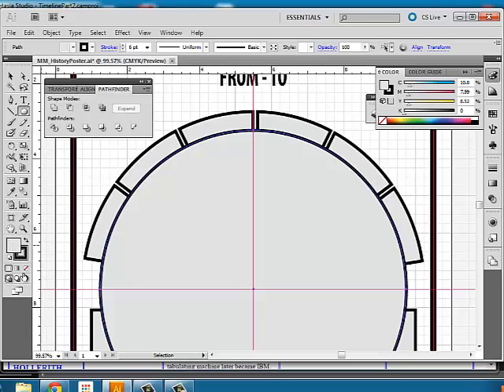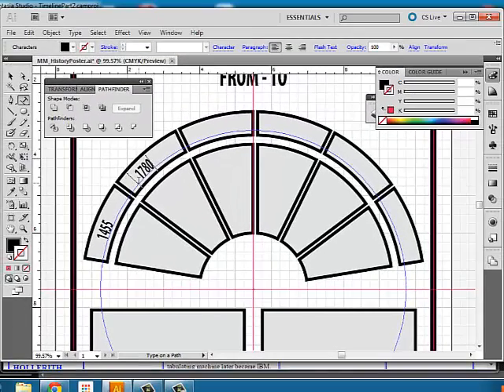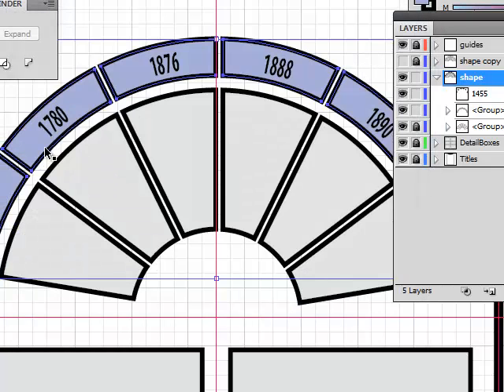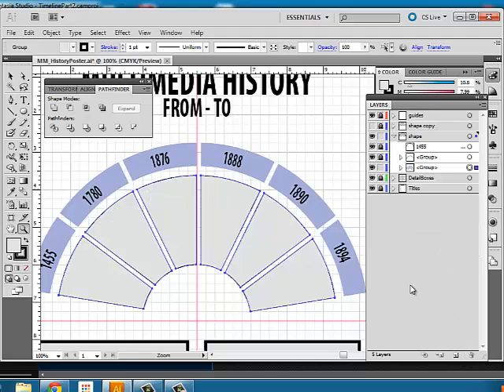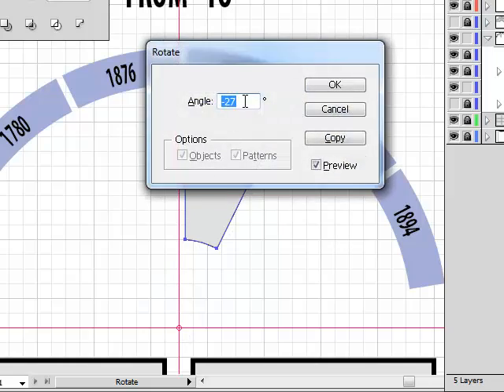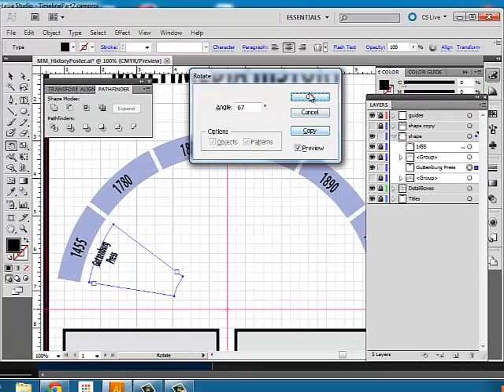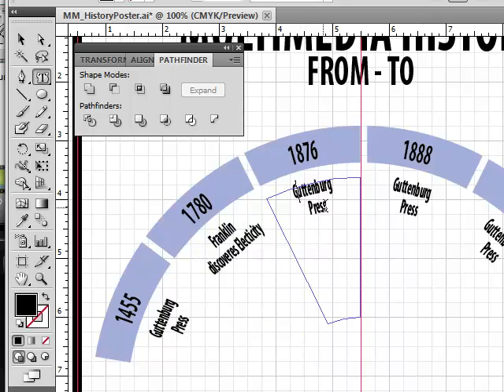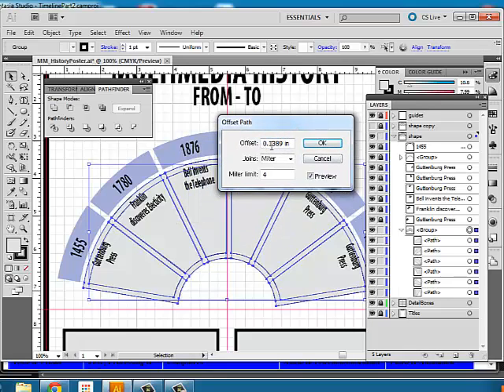Making a graphic timeline in Illustrator Part 2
Create a graphic timeline using vector tools in Adobe Illustratar.